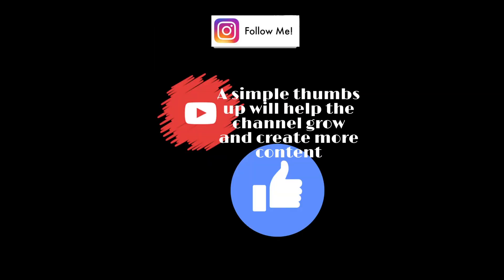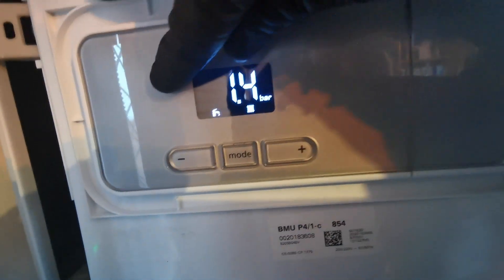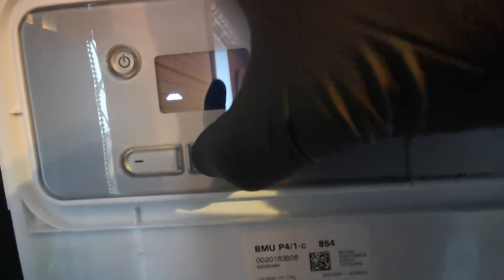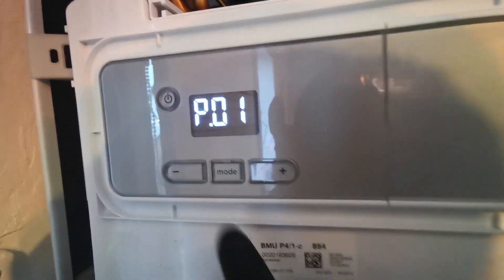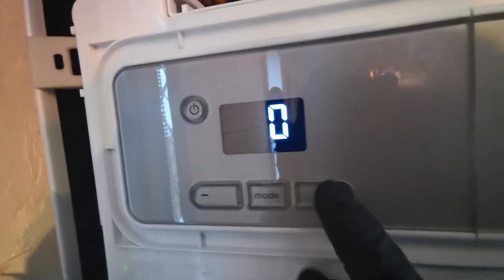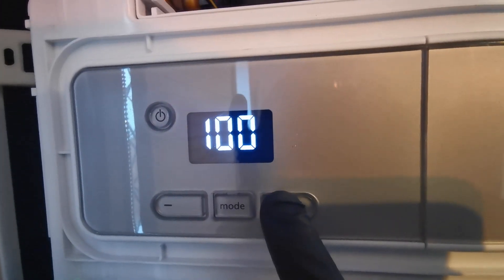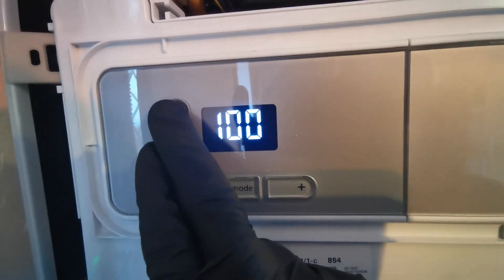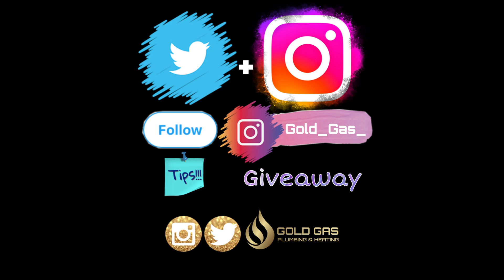GLOWWORM ENERGY HIGH FIRE LOW FIRE SERVICE MODE P01 0-100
GLOWWORM ENERGY HIGH AND LOW FIRE (SERVICE MODE)

See my channel for more boiler goodness, including the, 'how to put boiler into service mode' AND 'Boiler faults list history viewer' Series